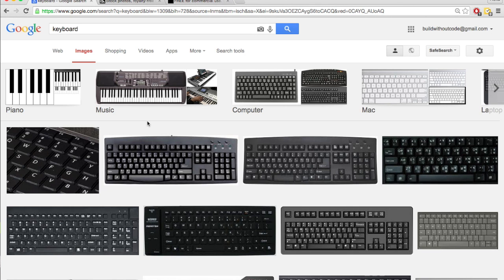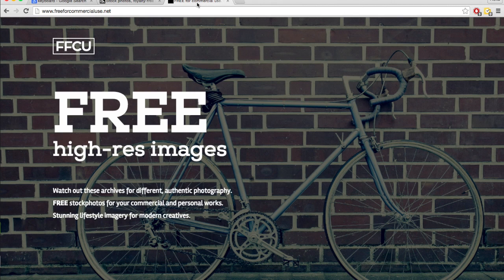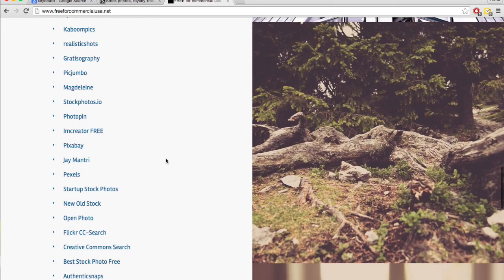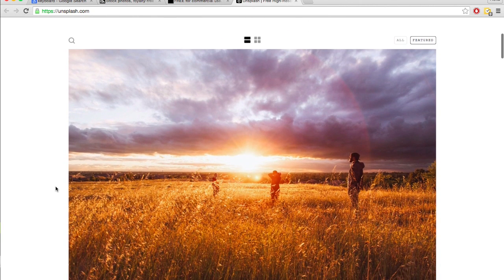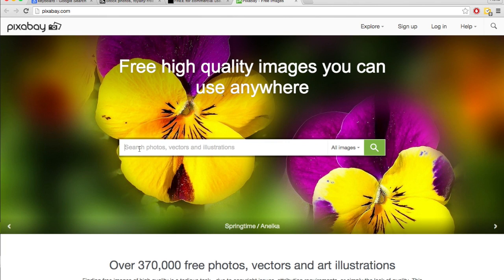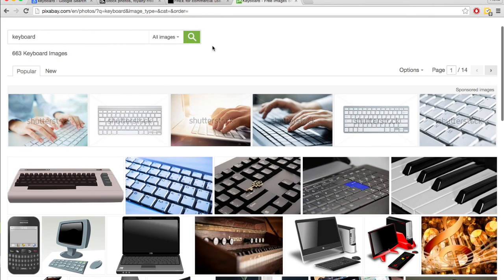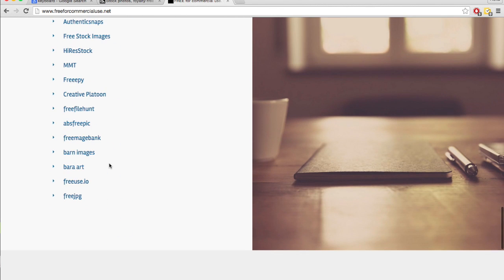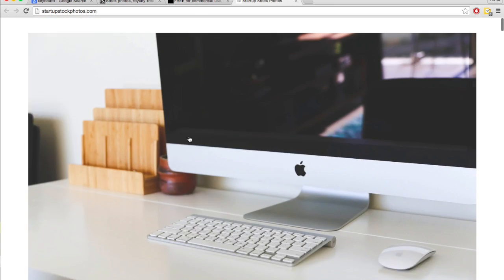Where to get free, commercial-use images and stock photos - Best website resources- 2015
Learn how to make a website from scratch without writing code.

Topics covered in this video:

A collection of all the best websites where you can get free, commercial-use stock photos
The best free image website where you can search for images
Free images that are perfect for a startup or small business